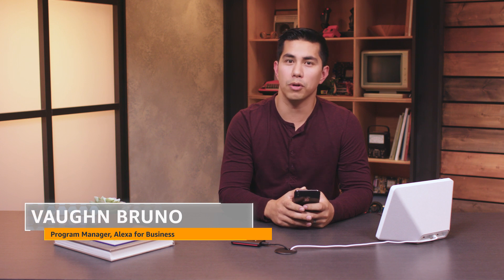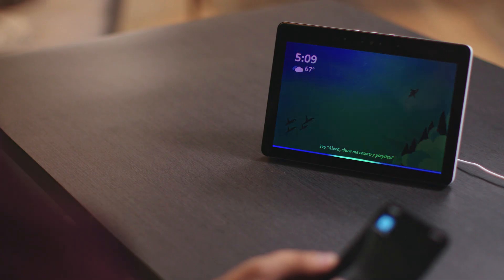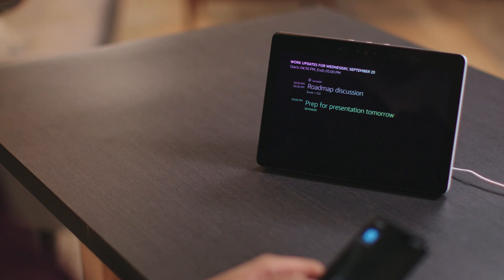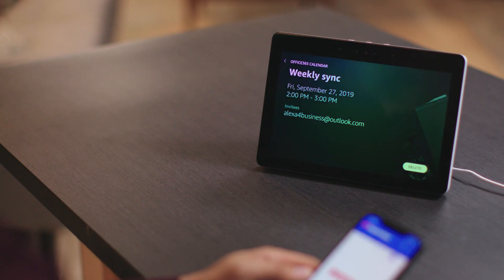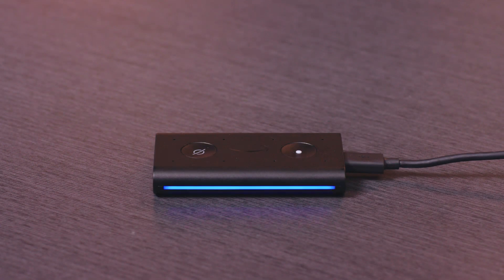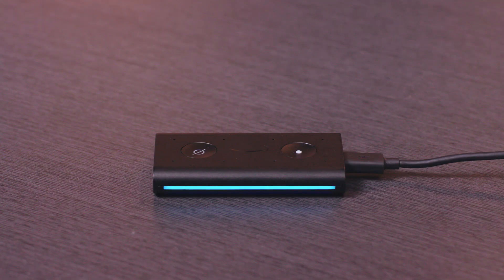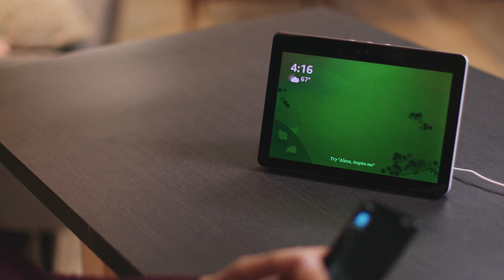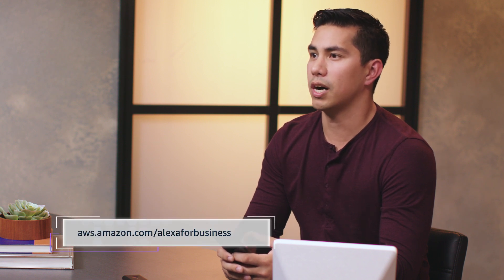Using Alexa for Business to Get More Work Done with Your Personal Alexa Devices.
This video demonstrates how any Alexa users can use their personal Alexa devices to manage work email, calendar and meetings with a few simple steps. These include managing emails (read, reply, flag), calendar events (schedule, move meetings), meetings (start, join, end meetings) and other value added tasks such as running late (inform participants) or work briefings (get daily update to better plan a work day).